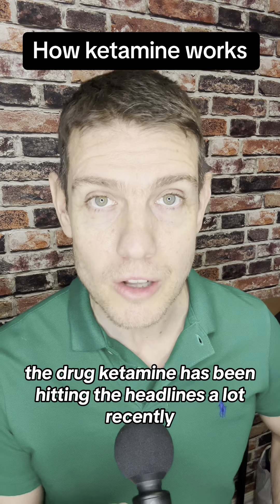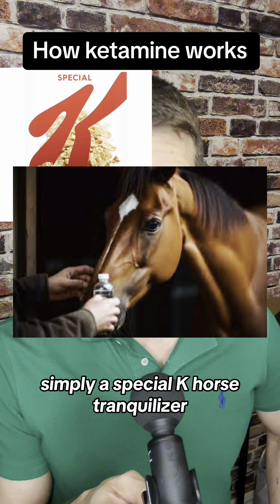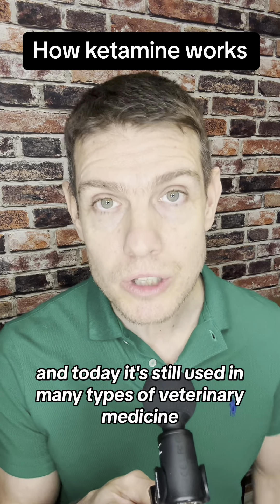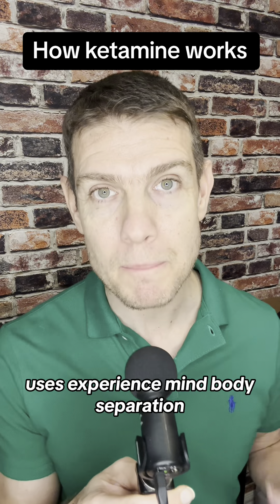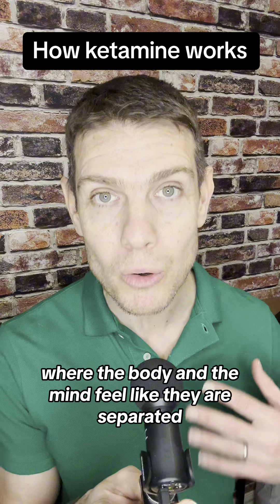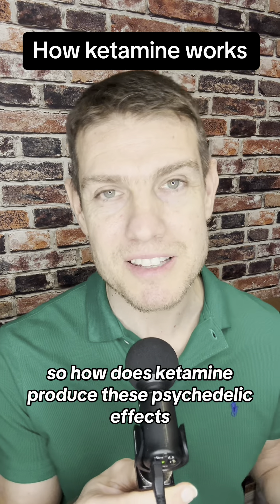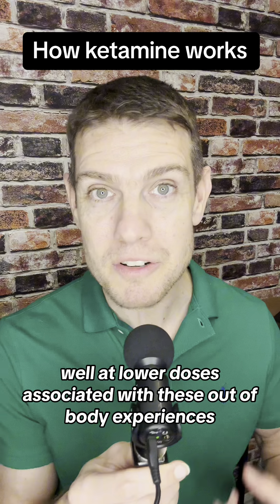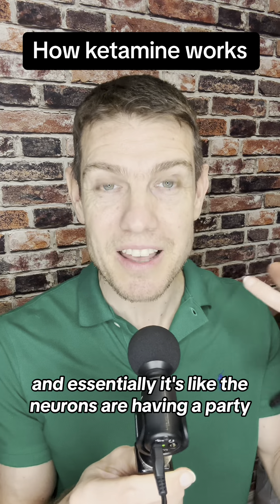How Ketamine Works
Short video with a simplified version about how ketamine produces its effects and works in the brain. I research ketamine and so find it really interesting!